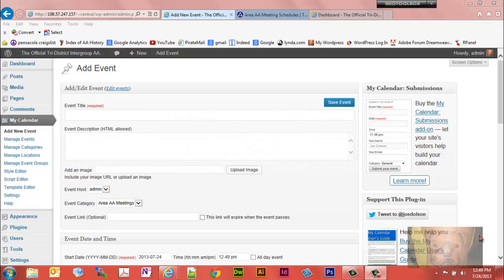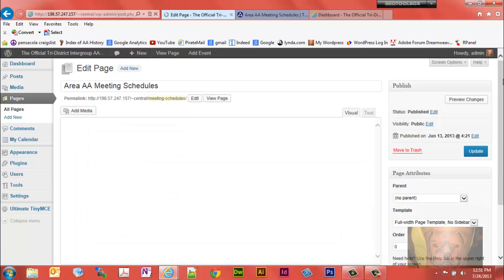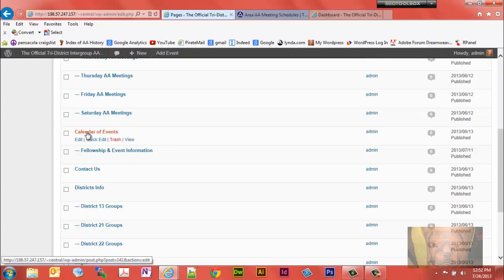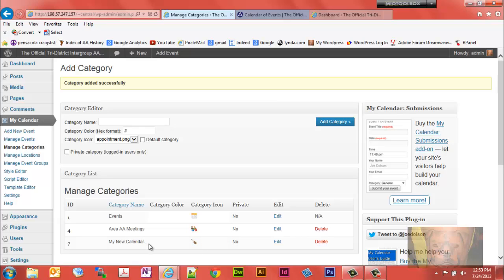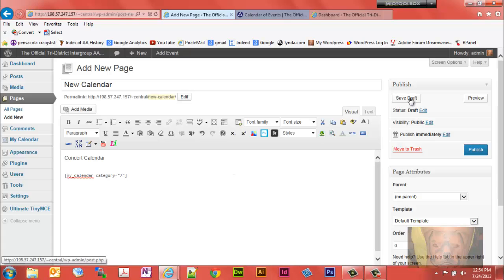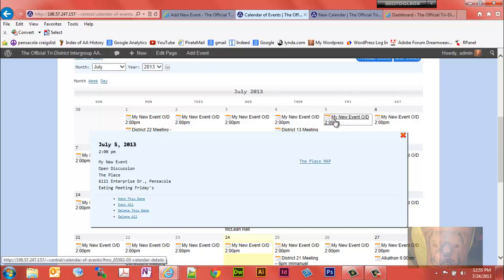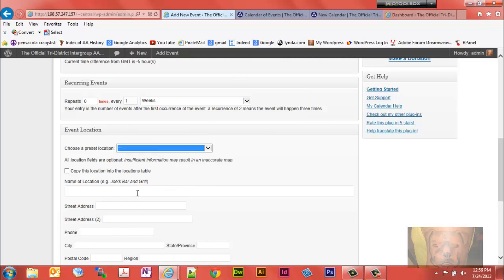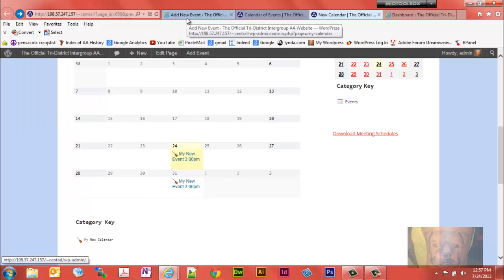Manage Calendars - Categories in My Calendar Plugin for WordPress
In this My Calendar Plugin for WordPress Video Tutorial You Will Learn:

- How to add a new calendar in My Calendar
- How to add the new calendar to a WordPress page using short codes
- How to add an event to the new calendar
- How to manage existing calendars

My Calendar free plugin for WordPress allows for:

- Setting up recurring calendar events (daily Mon-Sun, daily Mon-Fri, Weekly, Monthly, same day e.g. Thursday each month, same date e.g. 24th each month, custom)
 - Setting up one-time events covering multiple days such as a convention
 - Multiple calendar displays
 - Powerful filters for specific calendar information to show on your pages, (sort by geographical area, zip code, etc.)
 - Easily add, edit and delete calendar events
 - Support for displaying calendars from a central plugin on multiple websites
 - Much more

My Calendar can be downloaded and installed from your WordPress plugin page.